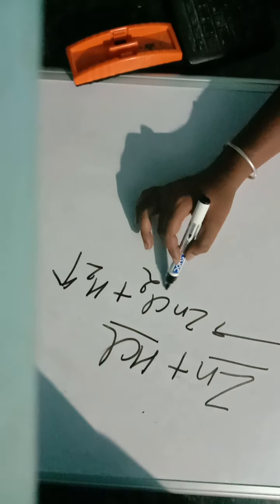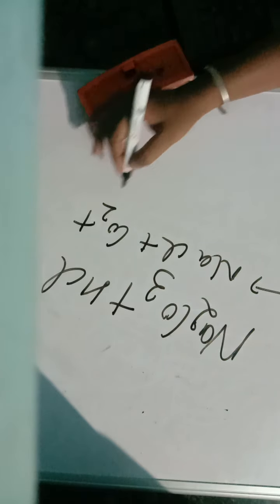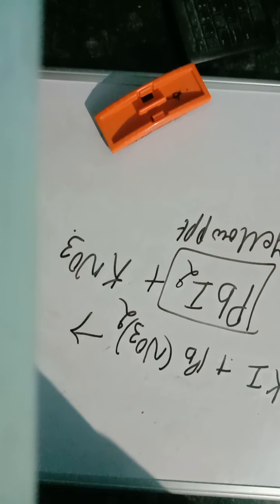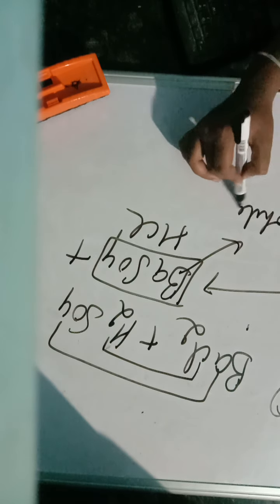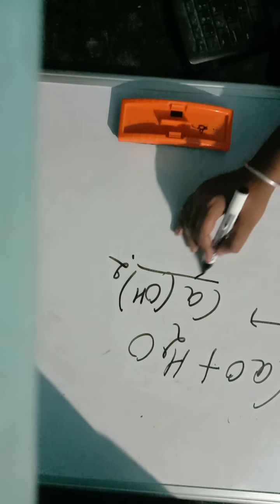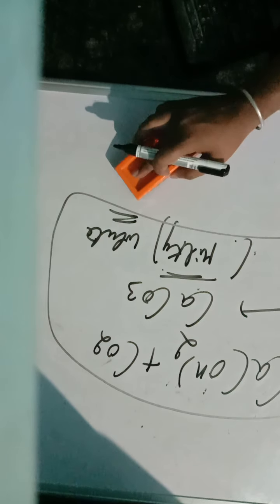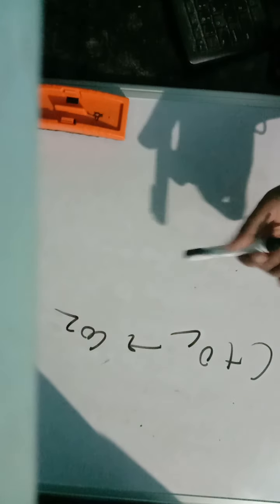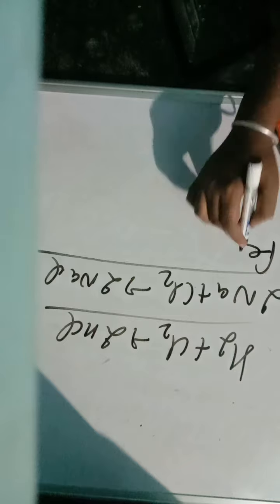Chemical reactions and equations class 10 part 2